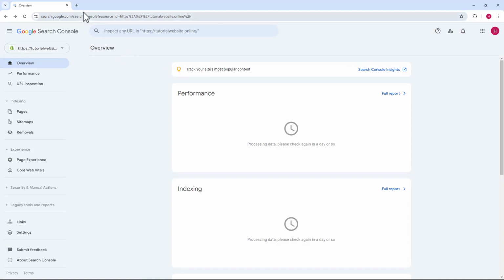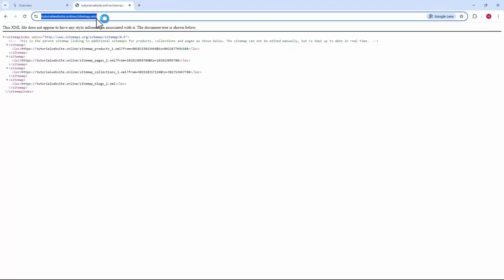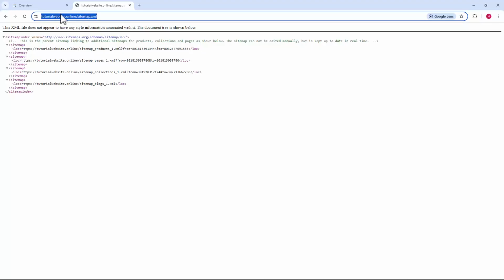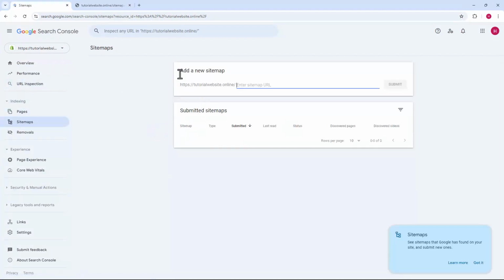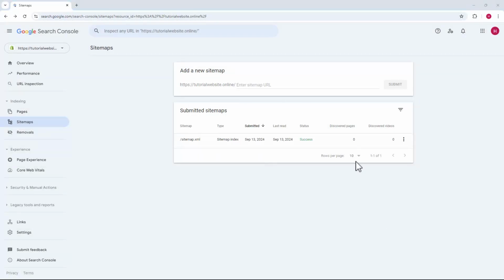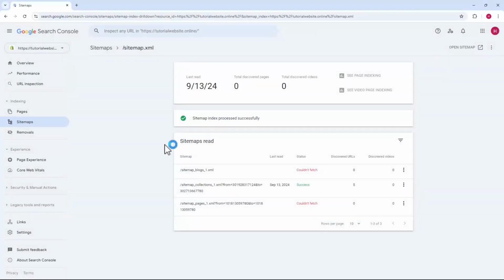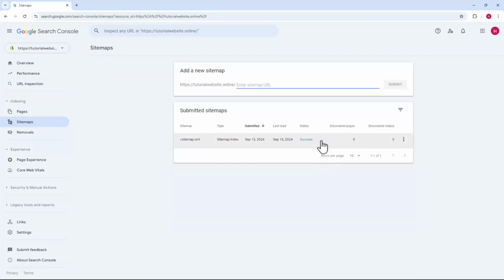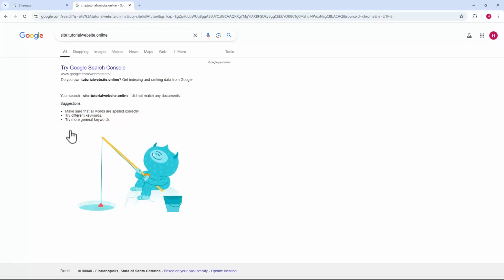How To Submit Shopify Sitemap to Google Search Console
Learn How To Submit Shopify Sitemap to Google Search Console easily and in just a few minutes